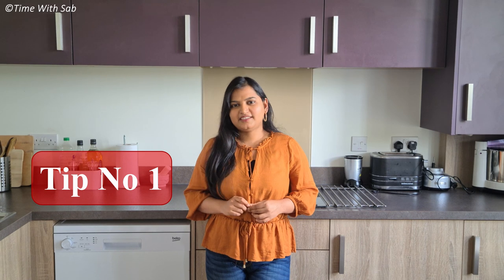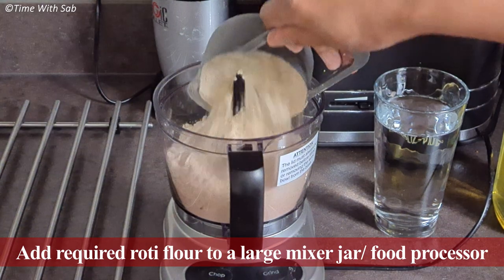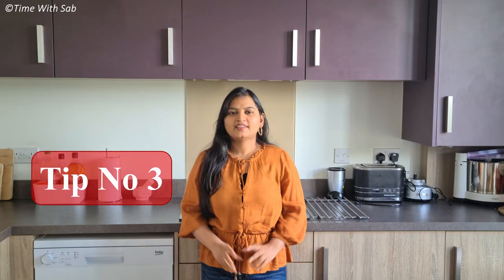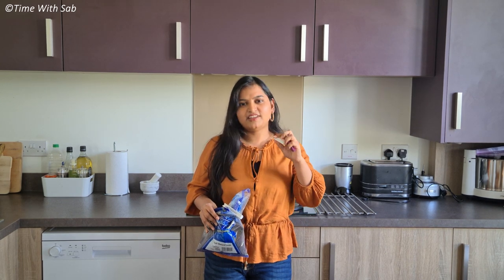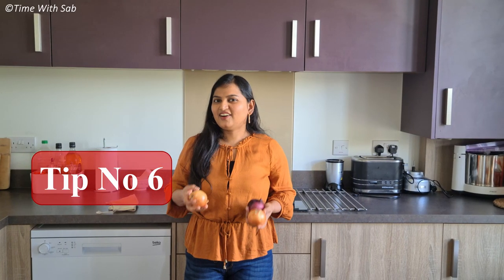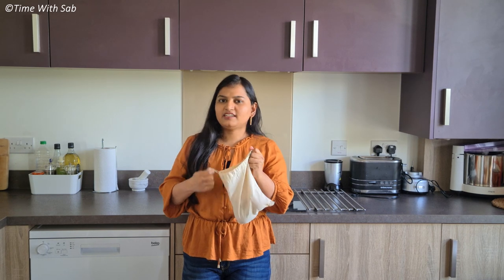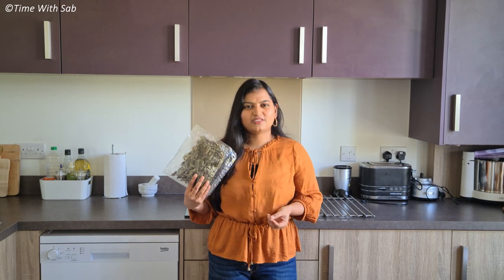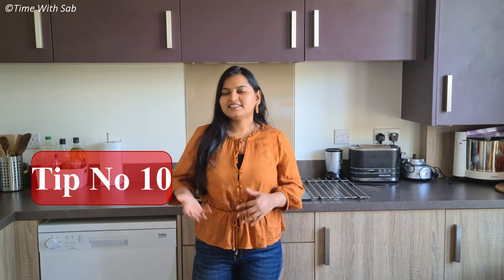10 சமையலறை டிப்ஸ்/10 Useful Kitchen Tips and Tricks in Tamil with Eng Subs/10 Smart kitchen tips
Hey Friends ❤️❤️❤️

In this video you will find the best selection of kitchen hacks that will ease your life and saves lots of time !!! I have been following all these tips for so long and it's such a life saver ❤️ So I would like to share with all these amazing tips so can benefit too.

Amazon link for storage clips:

Amazon link for Dispenser bottles with pumps:

Sab ❤️❤️❤️